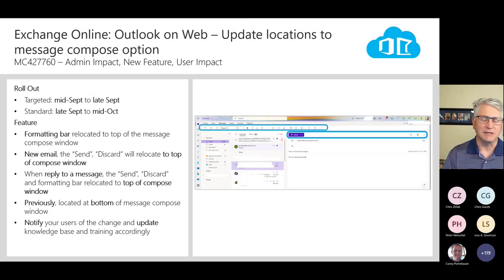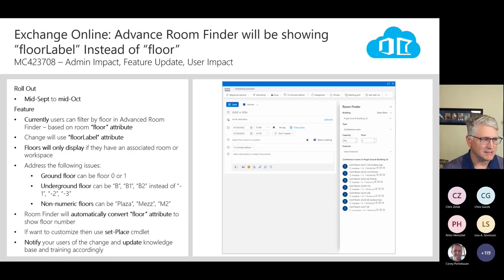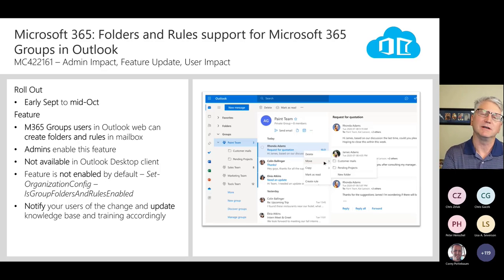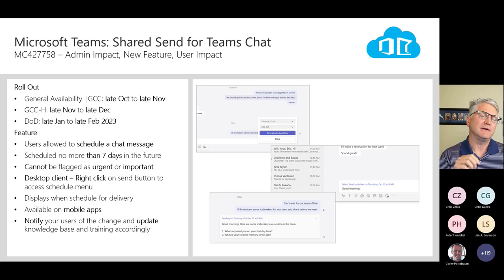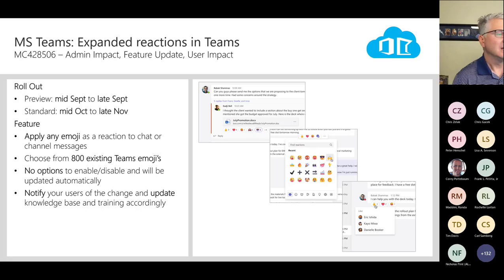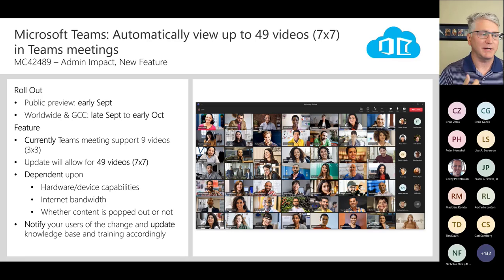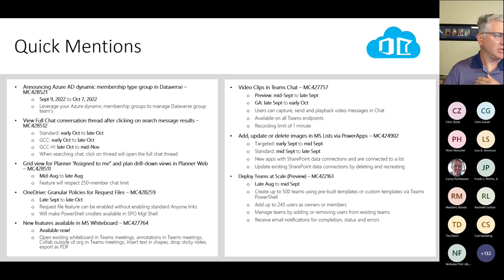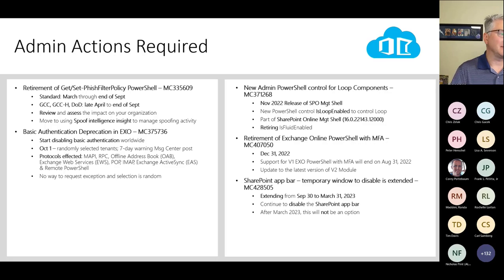MN365 September 2022 Message Center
We walk through the most important Microsoft 365 Message Center announcements for September 2022